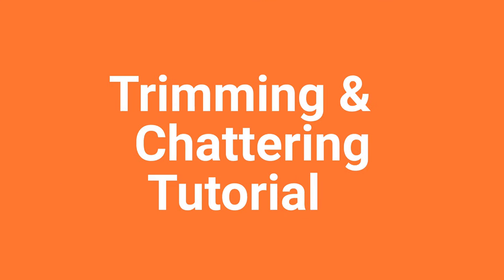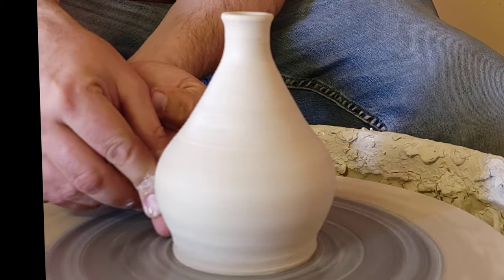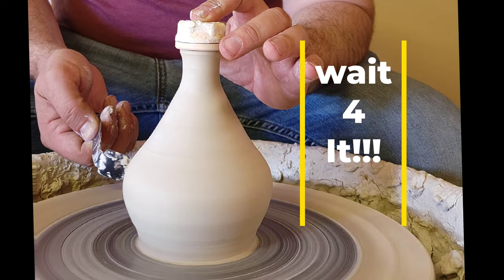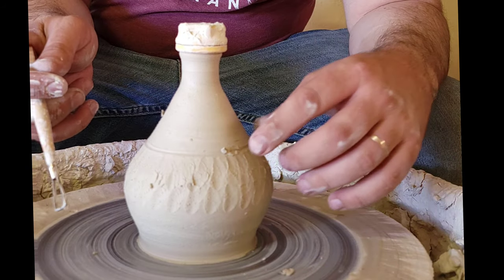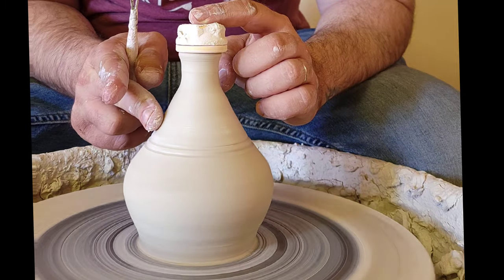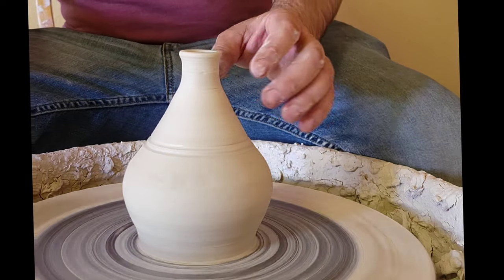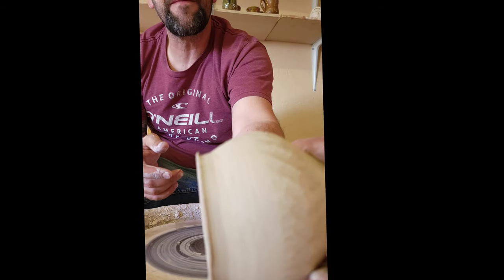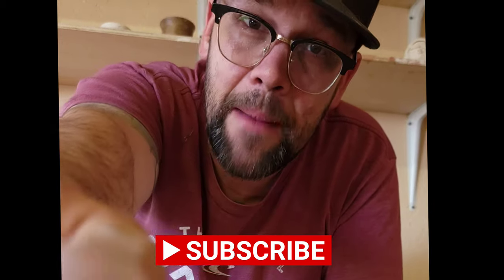pottery : Chattering / trimming / tap center with Eric Franchi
In this pottery tutorial ceramics video I am showing you the process of 1st of all tap centering your pottery on the Potter's wheel, then con but then, I will show you How to trim and perform the chattering technique to create a natural stone look.

For daily pottery vids